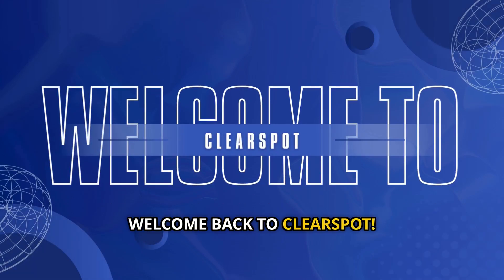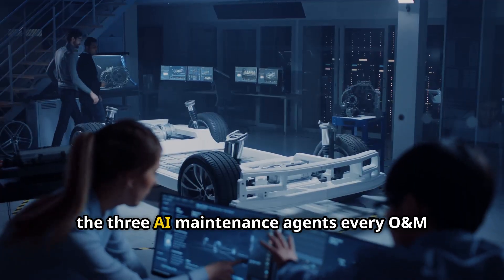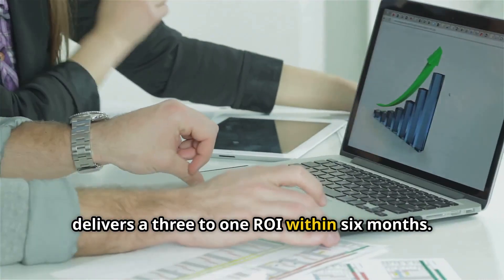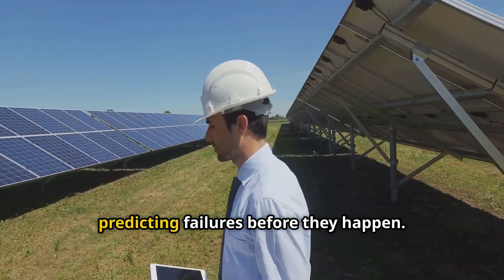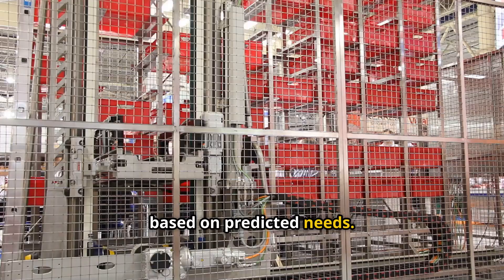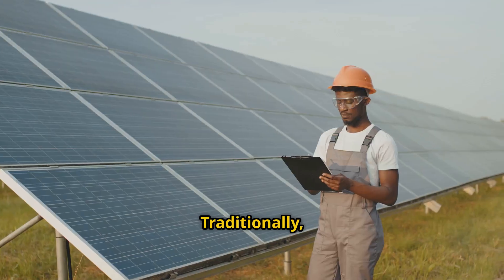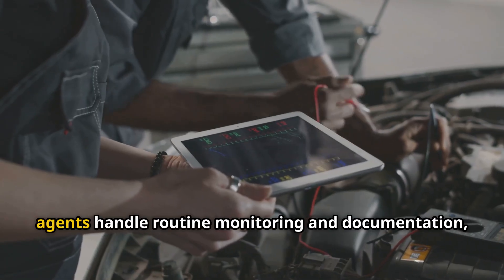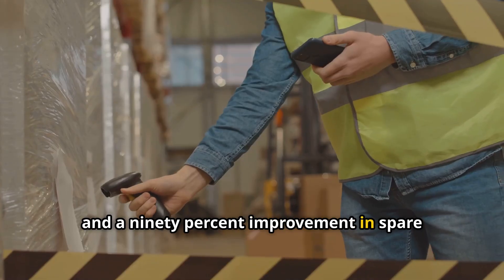Revolutionize Your O&M with AI Maintenance Agents!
Discover how ClearSpot AI is transforming the solar energy industry with cutting-edge artificial intelligence, automation, and drone technology. In this video, we showcase how our platform streamlines solar farm operations, reduces O&M costs, and boosts energy output—helping asset managers and operators make smarter, faster decisions.

What You'll Learn:

How AI-driven insights optimize solar performance

The role of automation and aerial imaging in detecting issues

Real-world results from our partner solar sites

How to increase ROI with smarter solar asset management

ClearSpot AI makes solar energy operations more efficient, data-driven, and future-ready.

Start your journey to smarter solar today!